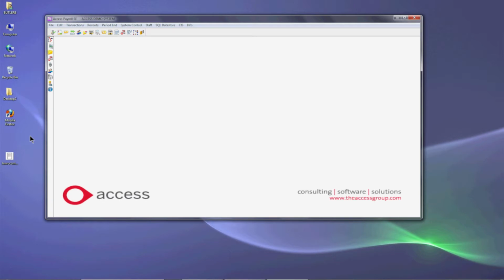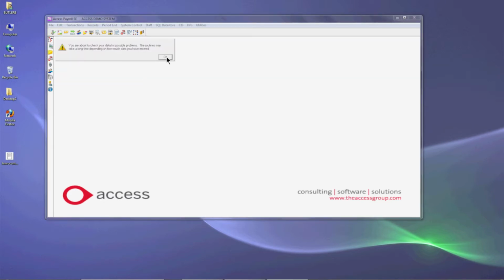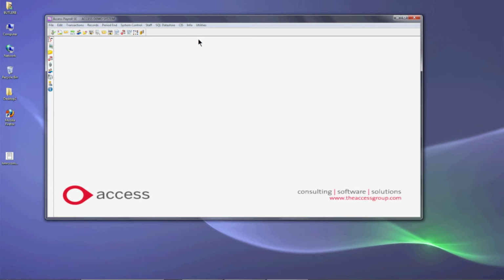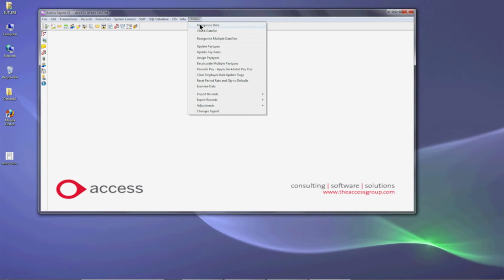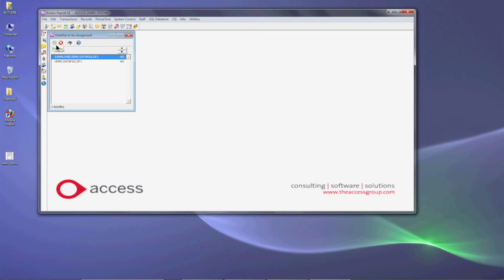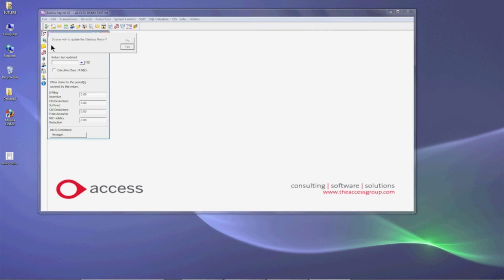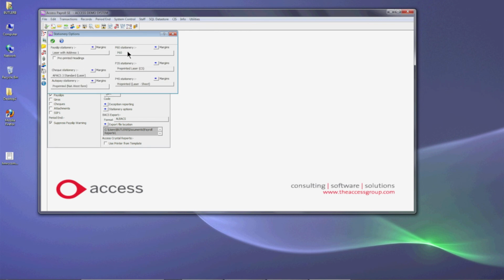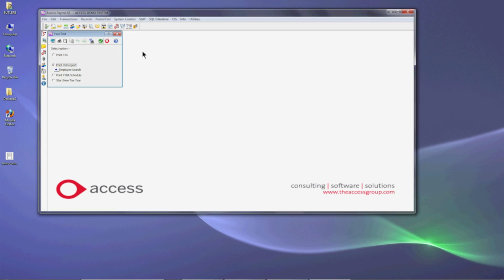Video 3 Part 1 - Year End Update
Access Payroll 2012/2013 Year End & Upgrade

Year End Update - Part 1